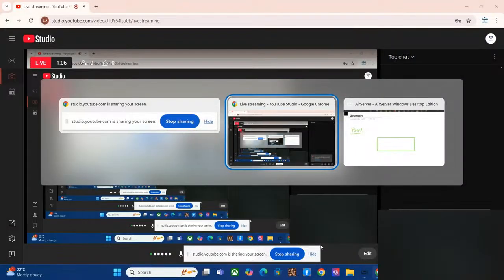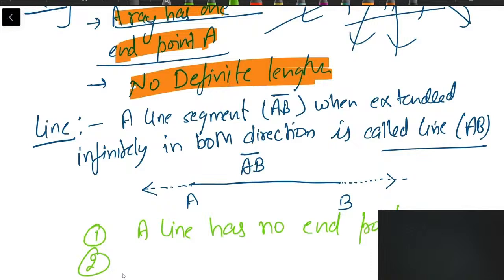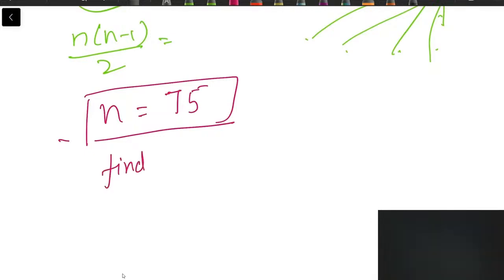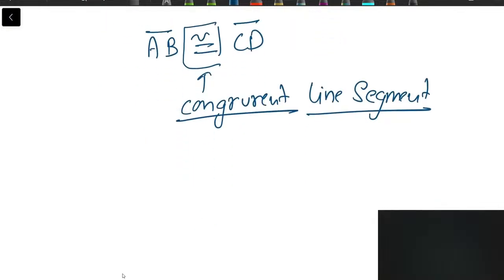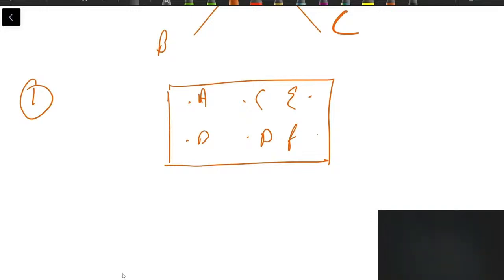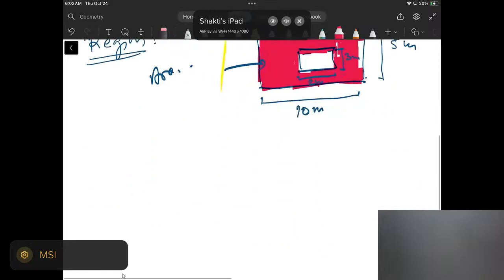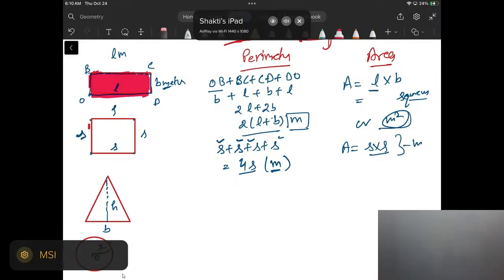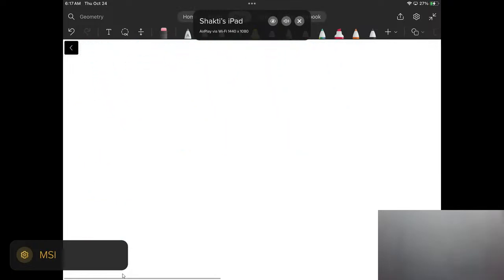Educational Live session to learning things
Start Learning with dwarka education Coaching.